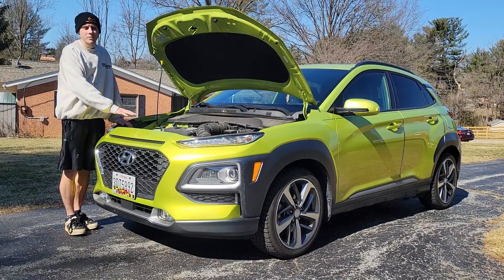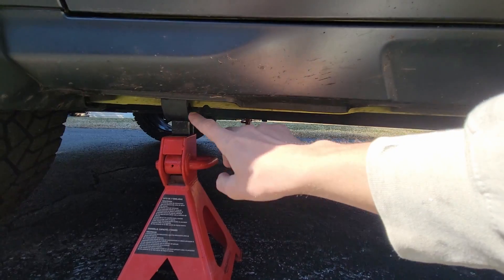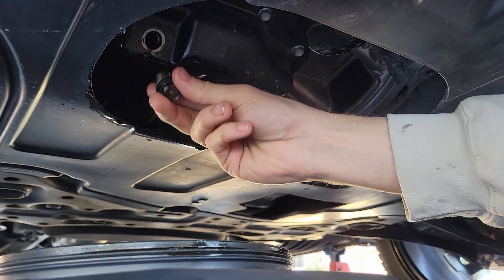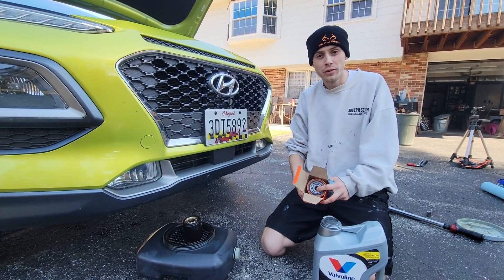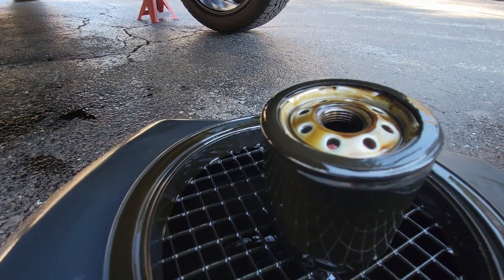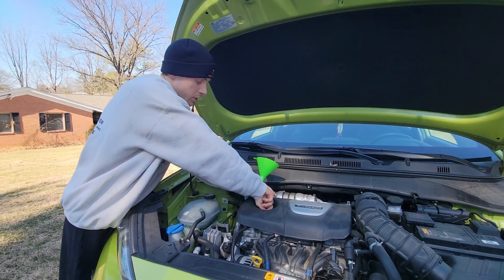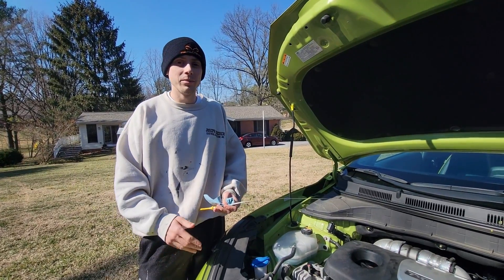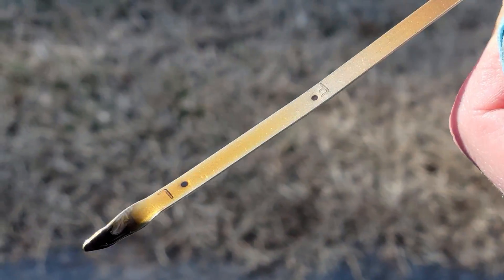How To Change Oil in a 2017-2021 Hyundai Kona 1.6L Turbo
Changing the Oil in your 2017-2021 Hyundai Kona 1.6L Turbo T-GDI is a simple process that you can do at home in your driveway. I'm going to be showing you exactly how to get it done!

Chapters:
0:00 - How To Drain the Oil
1:17 - Replacing the Oil Filter
2:22 - Adding the New Oil